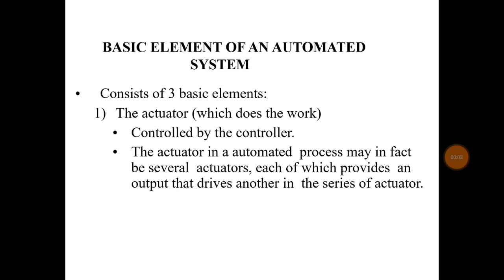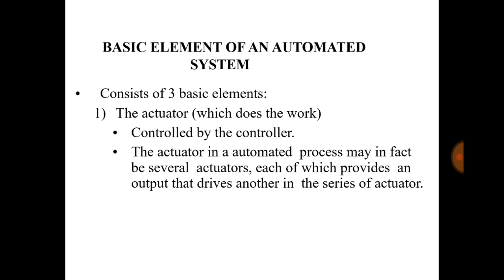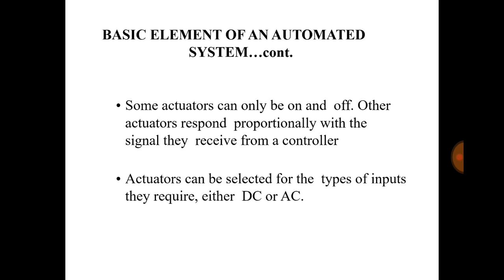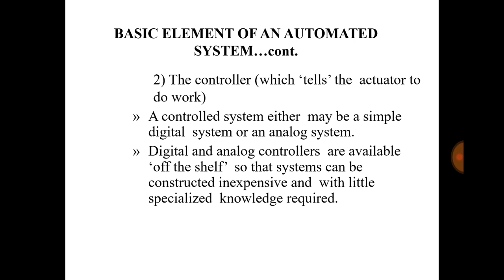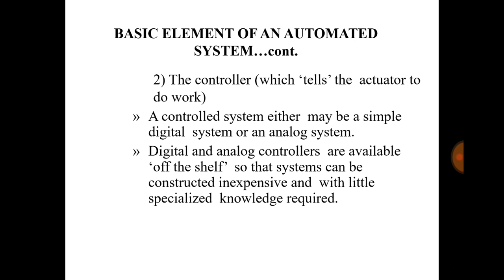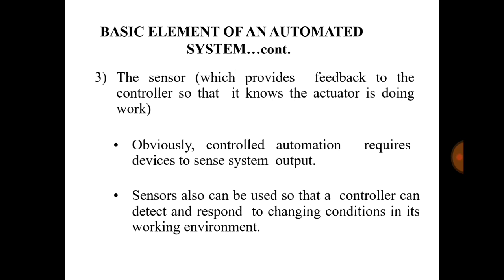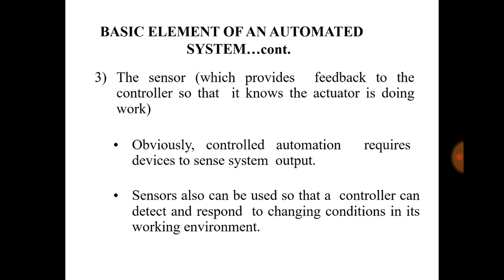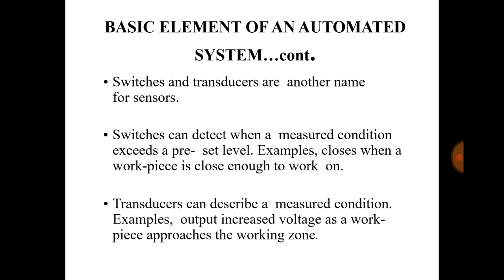Basic elements of automated system- Mechanical Engineering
Automation and its elements

advantages of automation

history of automation

purpose of automation

principle of automation

automated production lines

need of automation

types of automation ppt

automation in production and operations

Mechanical Engineering

cutting tools

mechanical engineering

mechanical jobs

mechanical gate

mcq mechanics

mechatronics mcq